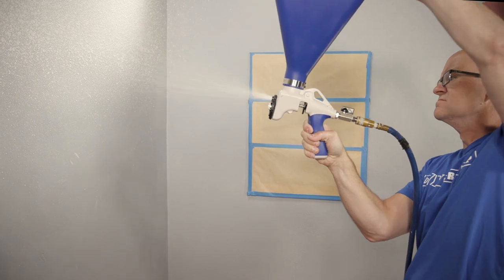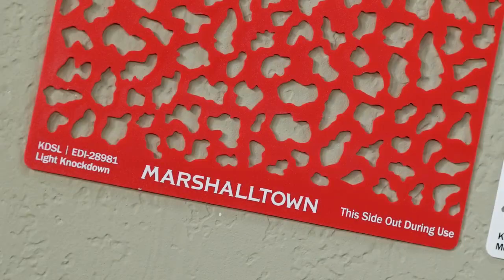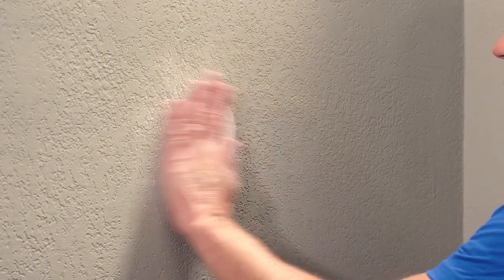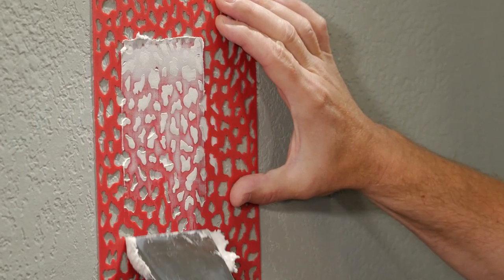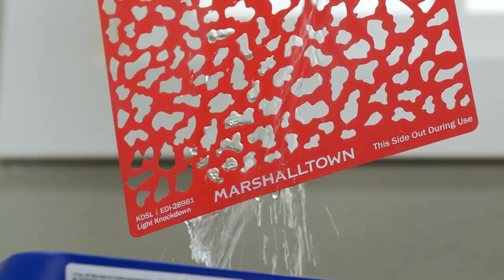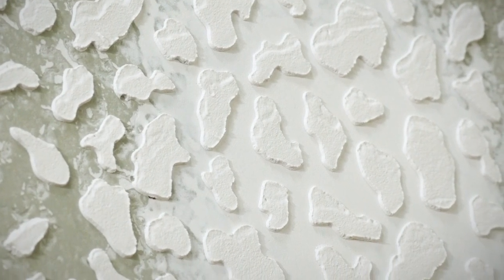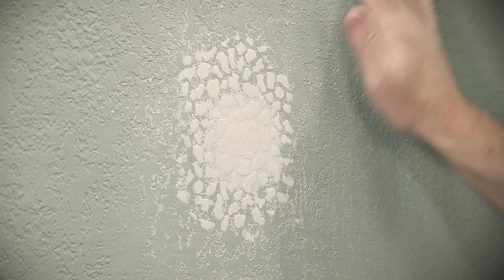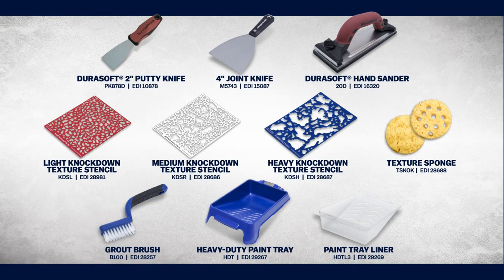DIY Workshop - Marshalltown Knockdown Texture Repair Stencils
Knockdown textures on interior walls have become a popular trend. The surface can help hide drywall imperfections. But more importantly, it can add style to any living space, complementing a home’s look and décor. But what happens when the wall accidentally gets damaged or needs repair?

Don’t worry. Marshalltown is here to help with our easy-to-use knockdown texture repair stencils!

The knockdown texture stencils come in 3 patterns: One for smaller knockdown textures, one for medium textures, and one for larger textures. They are all designed to mimic common patterns on textured walls and are large enough to tackle most repairs.

The first step is to repair the area that is damaged. Drywall compound and a small putty knife will fix most minor repairs. Once the compound is dry, sand it flush with the surface of the wall.

Now the wall is ready for the new texture! If you haven’t used a repair stencil before, you may want to try it on a sample board first. A piece of scrap drywall or smooth cardboard will work for a test run.

The first step is to locate the stencil over the repair area to find a good match. Then, tape the stencil in place at the corners with masking tape.

Using a medium-sized putty knife, apply a small amount of drywall compound over the repair area. As you apply the compound, scrape the putty knife across the top of the stencil to keep the texture flat. Slightly overlap the new pattern onto the existing texture around the repair area. Carefully remove the stencil and let it dry.

The texture repair stencils are reusable, so it’s a good idea to clean up the stencils as soon as possible. Soak them in water for about 20 minutes, wipe off any leftover compound, and rinse with clean water.

Some walls have additional texture in and around the knockdown surface. You can dab small amounts of compound around the area with a texture repair sponge if this is the case. Thinning the compound can help produce better results.

Another option is to use a stiff brush, like a wire or grouting brush, to flick additional compound material within the knockdown area.

Now it’s time to sand the texture down to the same level as the existing texture. Again, sand the sample board first to get an idea of how much material to remove. A hand sanding block will help keep it flat. Once you are satisfied with the test sample, sand the texture down on the wall to match the existing texture. Work around the edges to feather in the best you can.

If the texture repair doesn’t quite match, don’t worry, it doesn’t have to be perfect. The goal is to blend in the surrounding area the best you can to make the repair less noticeable.
If it didn’t turn out the way you like, you can always sand it back down and start over.

Once it’s complete, apply a fresh coat of paint, and the repair area blends in with the existing knockdown texture!

Check out the Marshalltown knockdown texture repair stencils for your next repair project!

Chapters
00:00 Knockdown Texture Repair Introduction
00:45 Repairing the hole
00:59 Using the stencil
02:14 Sanding the repair hole
02:55 Painting the repair hole